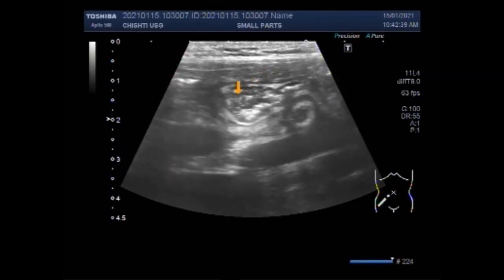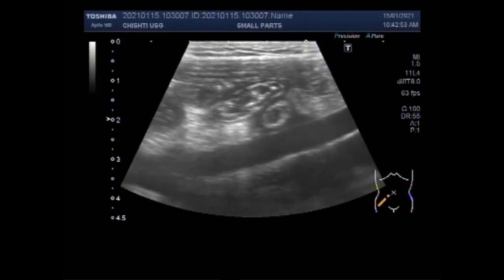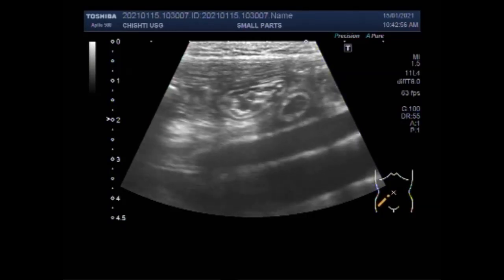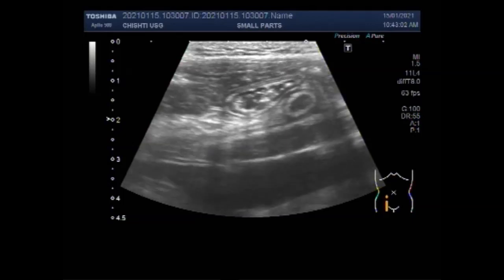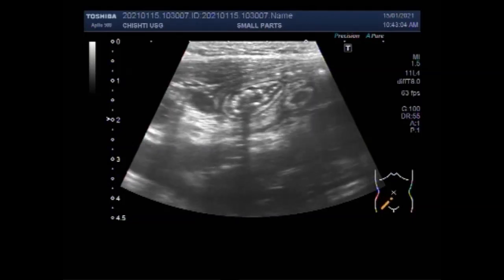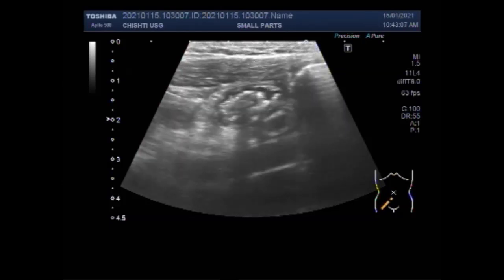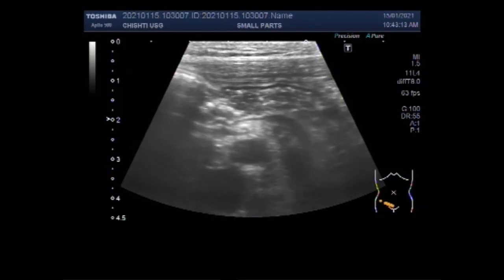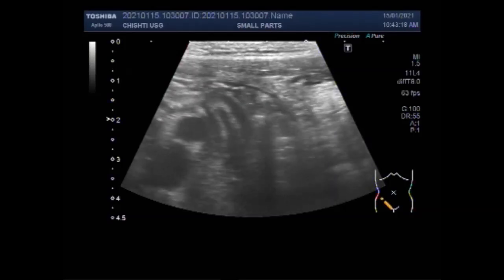Inflamed Appendix in a child of about 9 years.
This video shows the Inflamed Appendix in a child of about 9 years.
Sonographic criteria for a diagnosis of appendicitis include a noncompressible, blind-ended, aperistaltic tubular structure in right lower quadrant arising from the base of the cecum.
An ultrasound examination is performed to evaluate for Appendicitis. Graded compression ultrasound of the right lower quadrant will reveal a non-compressible, enlarged appendix. If the bowel wall layers, particularly the echogenic submucosa, is lost, it is suggestive of perforation.
The Appendix is a small, pouch-like sac of tissue that is located in the first part of the colon (cecum) in the lower-right abdomen. Lymphatic tissue in the appendix aids in immune function. The official name of the appendix is a vermiform appendix, which means "worm-like appendage." The appendix harbors bacteria.
This is a case where the patient is experiencing pain in Rt. iliac fossa. When acute appendicitis is suspected, scan the patient lying supine. I selected a high power ( from 07 to 11 MHz ) transducer. You may put a pillow under both knees to have the abdomen of the patient relaxed. You will search for a blind-ending tubular structure arising from the cecum. First of all, we will identify the ascending colon. Then one has to scan inferiorly to localize the caecum, and then one can see the Appendix. The colon will have the haustra which will differentiate it from the small bowl. You can see the haustra in the long-axis view. Now you will scan caudally to reach the inferior end of the caecum. Now you have to sweep the probe to do the examination in the transverse plane or axial plane (also called the horizontal plane or transaxial plane). The position of the appendix is variable from patient to patient so you will have to look around the caecum to localize the Appendix.  The localization of the Psoas muscle is also important as the appendix is often seen overlying it. You will start by applying gentle pressure, then apply firmer pressure to displace the bowel to avoid bowel gases. As the bowl loops are inflamed, they are fixed without peristaltic movements. Most often tenderness will help you to localize the appendix. The appendix is seen on the cross-sectional scan as a concentric circle. You can see that the inner lumen is hypoechogenic with hyperechogenic edema surrounding it.  Now if you scan on the long axis, the appendix will appear in tabular form with the same pattern.
Inflammation may occur when the appendix becomes infected or blocked with stool, foreign objects, or a tumor.
Ultrasound can identify an enlarged appendix or an abscess. It is said that during appendicitis, an enlarged inflamed appendix or abscess can be seen in only 50% of patients. But I personally think that in expert hands it may be almost 100 percent.
An ultrasound is a painless procedure that uses sound waves to provide images to identify organs within the body. Ultrasound can identify an enlarged appendix or an abscess. Nevertheless, during appendicitis, an enlarged inflamed appendix or abscess can be seen in only 50% of patients.
Applying compression during scanning improves the image quality by reducing the distance between the probe and the bowl.
By using the high-frequency probe i.e. High power linear probe, You can see a tubular structure in the Rt. Iliac fossa surrounded by a hypoechoic rim. This is the transverse view. Now you can see a small amount of fluid is surrounding this tubular structure. Now by sweeping the probe I can see a longitudinal view of this tubular structure. Bowl walls are thin. Both ends of this tubular structure are blunt. By applying some pressure with the probe you can see this structure is not compressible. It does not collapse. A significant mucus and debris are seen in its interior but no Fecolith is seen in this case. You may find faecolith in some other cases. This area is extremely tender with the patient experiencing intense pain.
                   Signs and symptoms of appendicitis may include:
Sudden pain begins on the right side of the lower abdomen.
Sudden pain begins around your navel and often shifts to your lower right abdomen.
Pain that worsens if you cough, walk, or make other jarring movements.
What causes a rupture?  The exact cause is unknown for sure, but it is thought it’s probably due to an infection that triggers inflammation inside Appendix.
                   Classical symptoms of appendicitis include:-
 -Fever
 -Abdominal pain may start in the upper or middle abdomen but usually settles in the lower abdomen on the right side
 -Abdominal pain that increases with walking, standing, jumping, coughing,    or sneezing
 -Decreased appetite
 -Constipation or diarrhea
 -Inability to pass gas
 -Bloated or swollen abdomen
 -Abdominal tenderness when you push on it that may worsen when you quickly stop pressing on it.